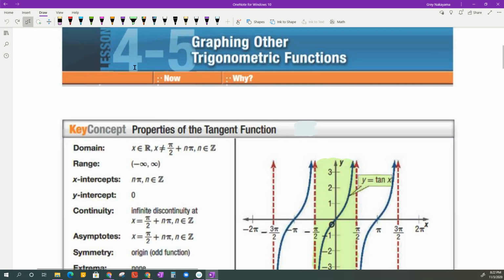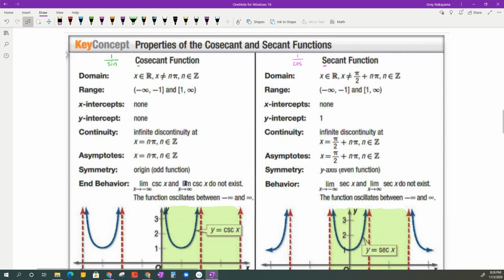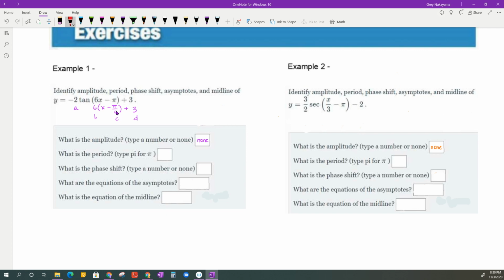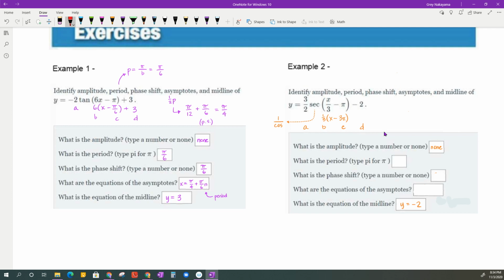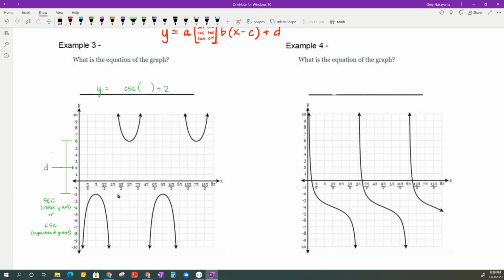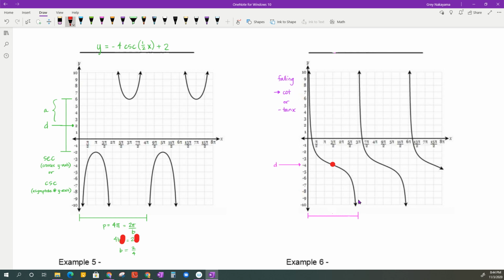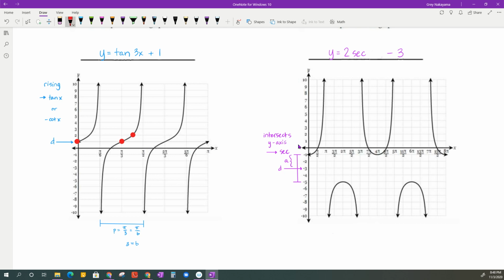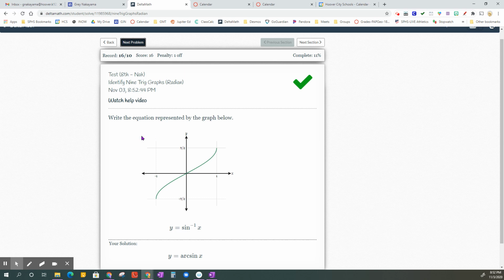4 5 Graphing Other Trigonometric Functions